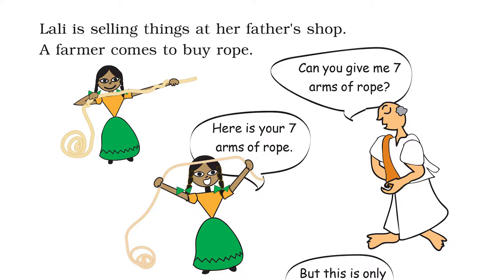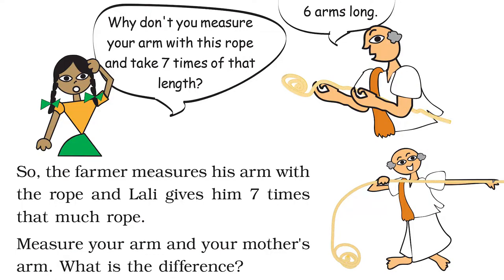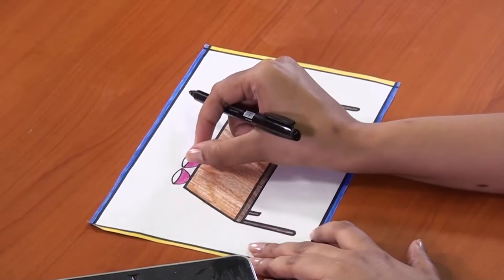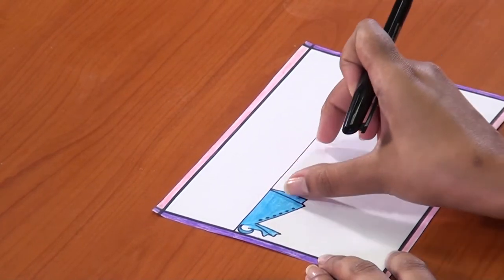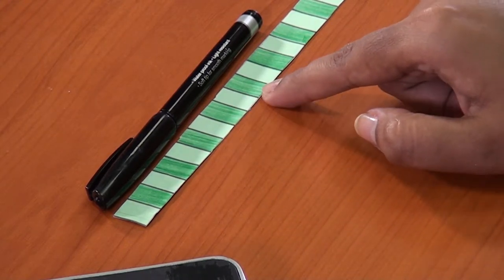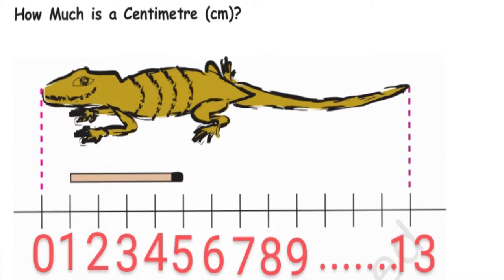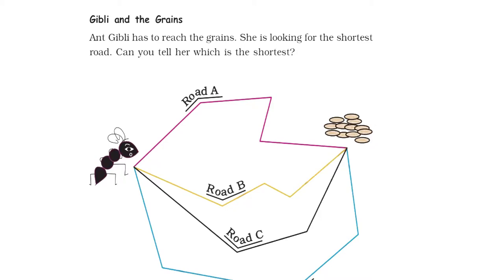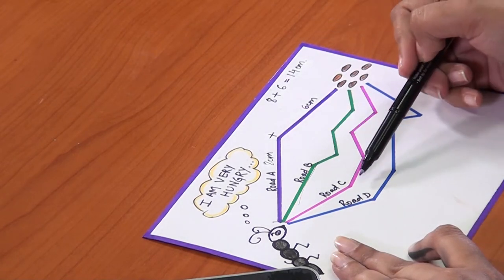Class 3 Maths Chapter 4 'Long and Short' (full chapter) cbse ncert